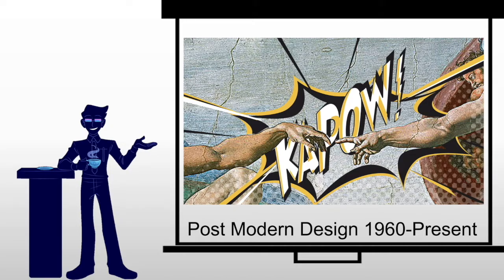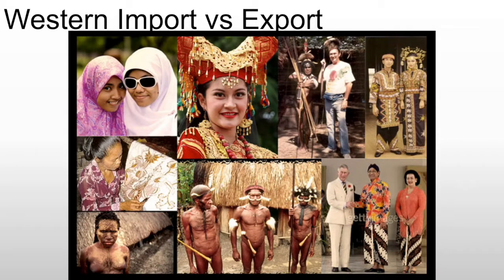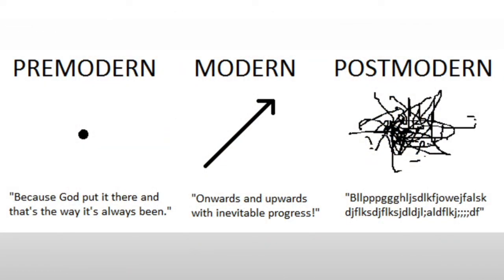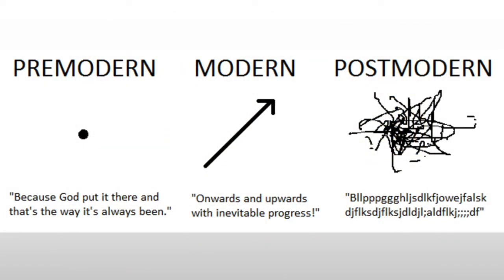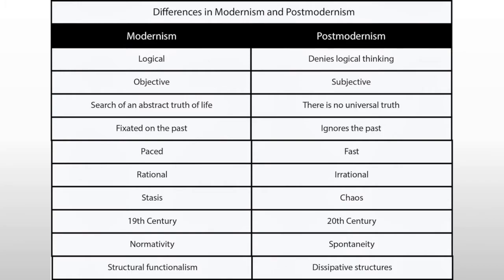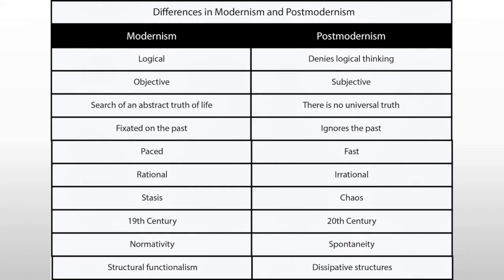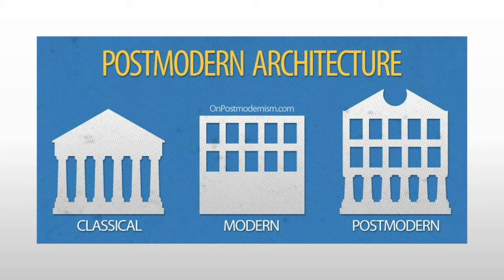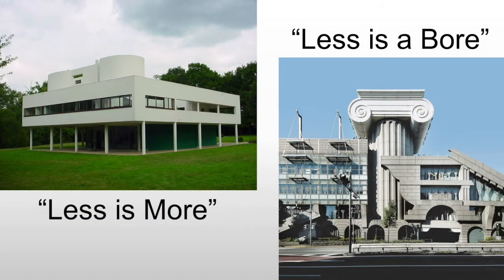Introducing Postmodern Design 1960-Present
A brief history of Postmodern Design from 1960-Present